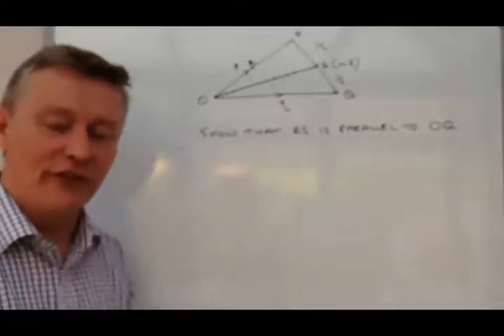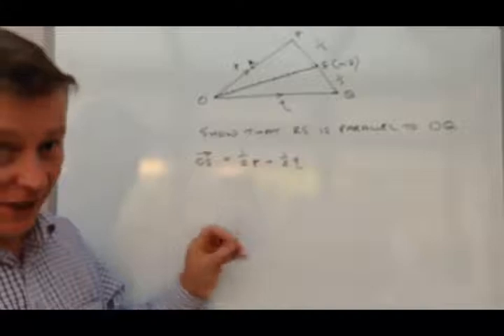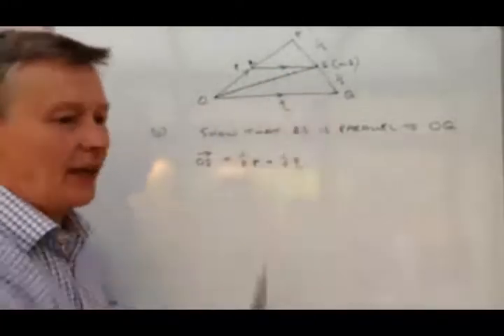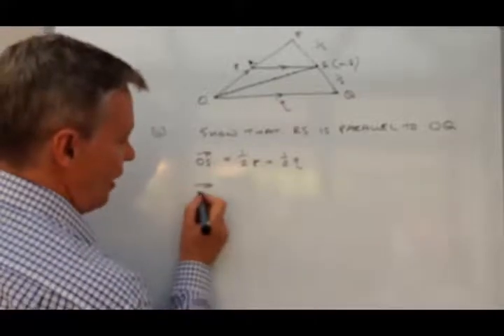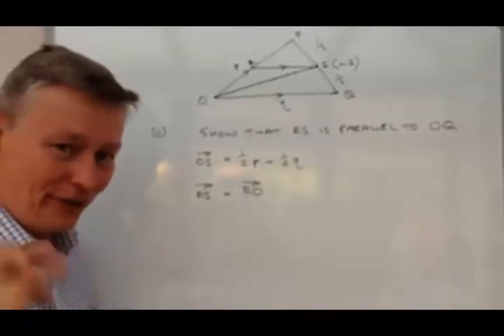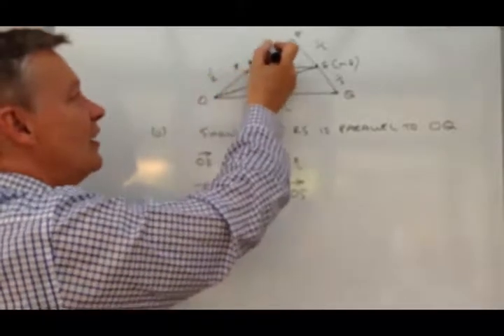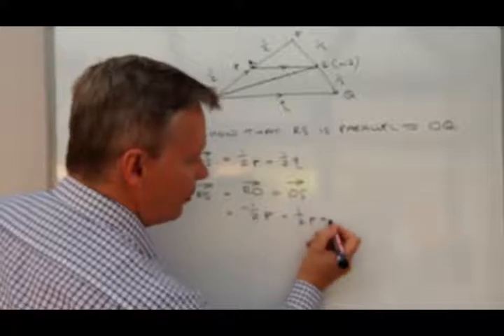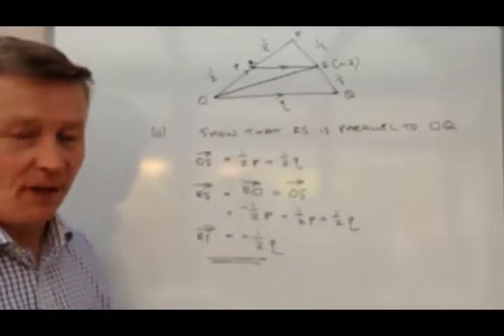How to work with vectors - exam question 2 part b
How to work with vectors - exam  question 2 part 2

This question deals with a triangle vector OPQ with a point S, which is midway along PQ. There is also a point R which is midway between O and P. The question asks to prove that RS is parallel to OQ.

It's at a fairly high level so you might need to watch the other videos in the playlist beforehand!

Don't forget first chapter is FREE on 'How to get an A in maths' - packed full of hints, tips and techniques to help you get the very best from your studies.